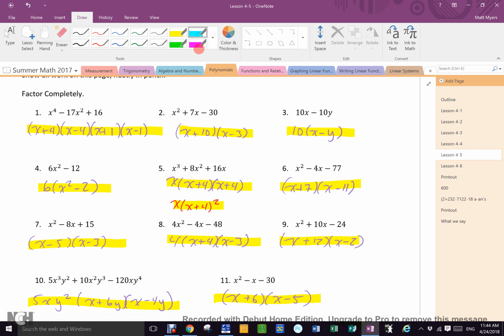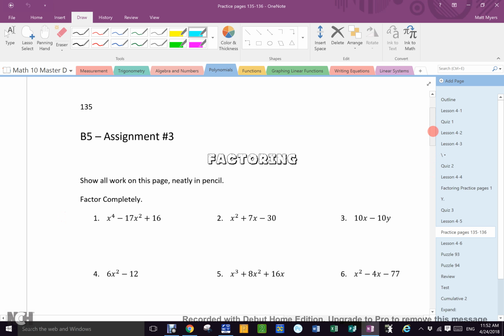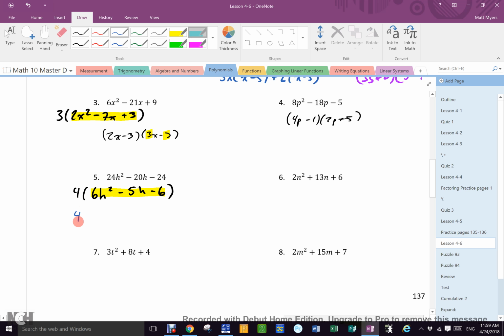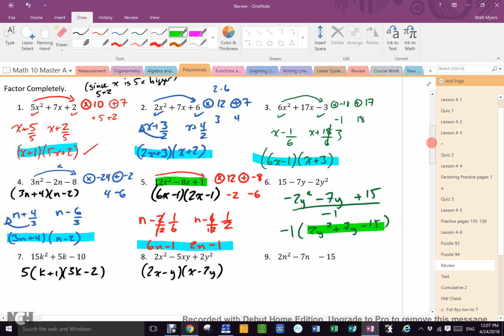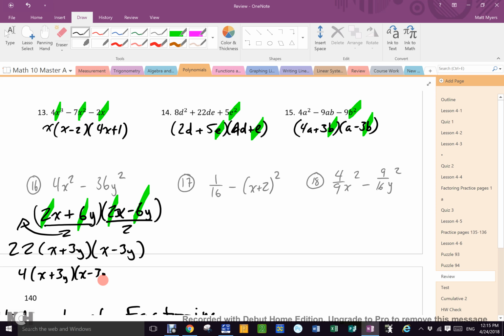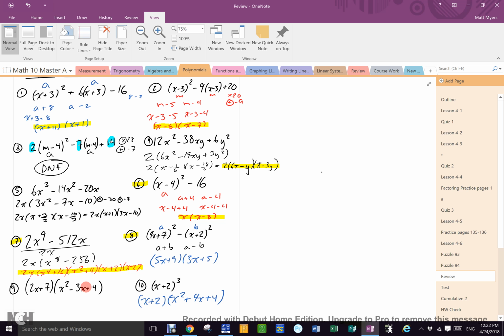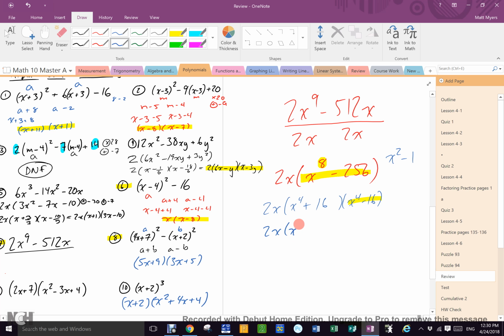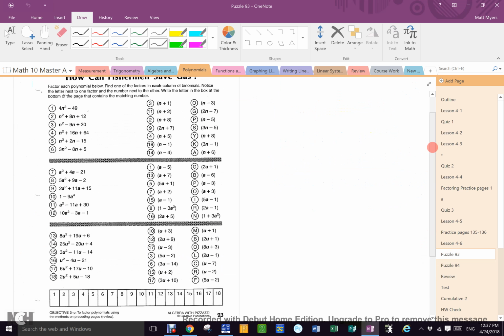April 24 Block D Factoring Review